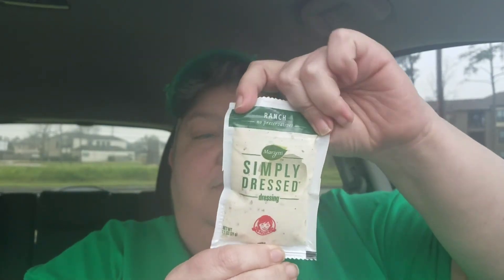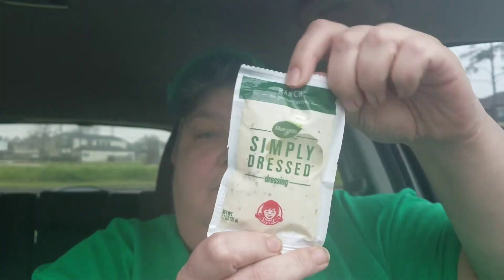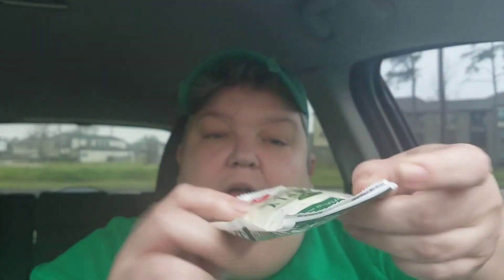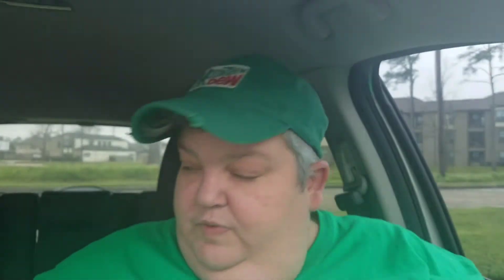Keto Fast Food Hack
Howdy Everybody!  Today I discuss one of my favorite Keto fast food hacks.  Sit back, relax, and enjoy.